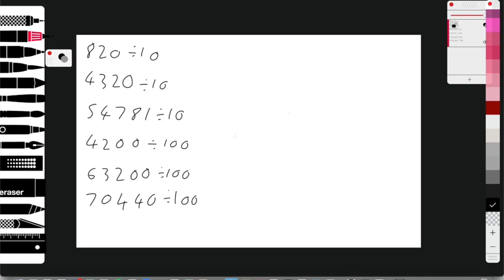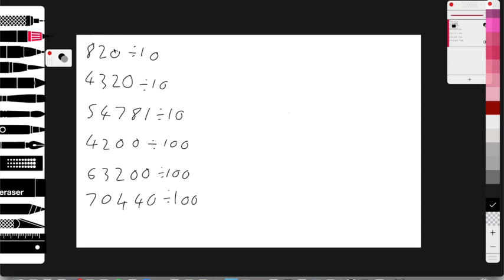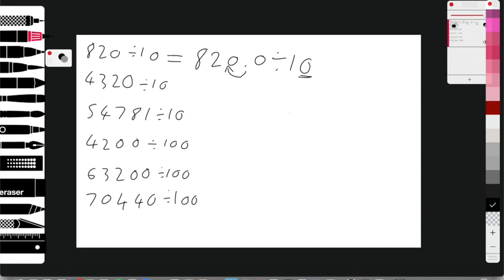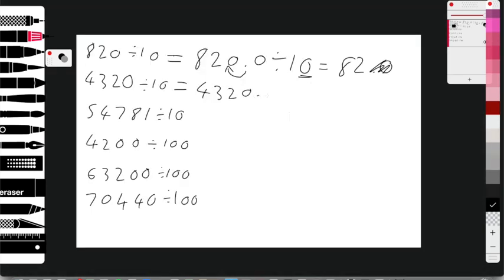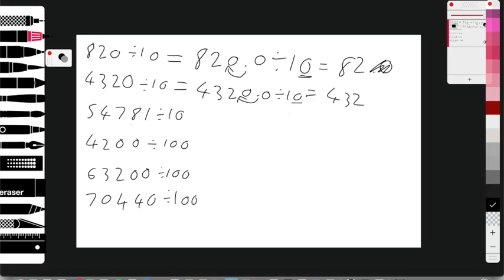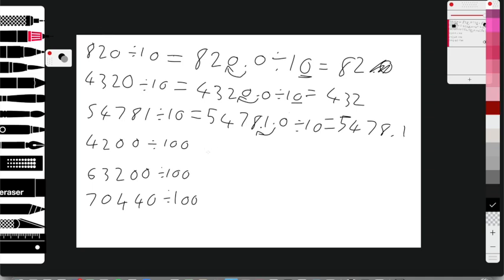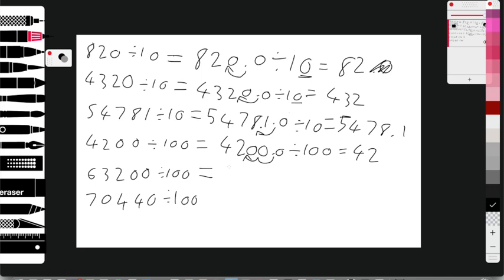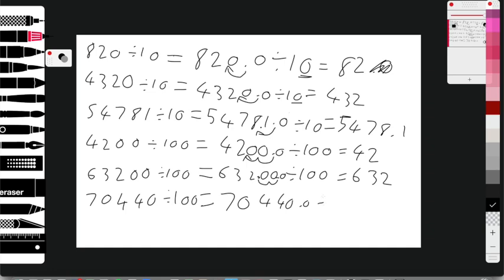Year 5 dividing whole numbers by 10 and 100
Learn how to divide whole numbers in year 5 with a Maths Tutor, William Spalding